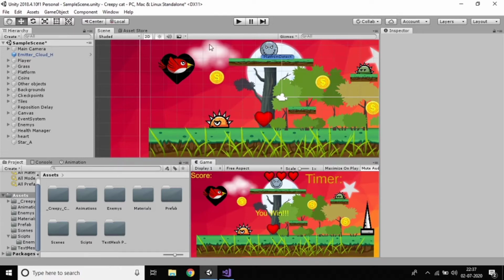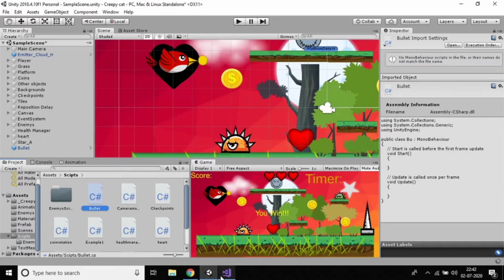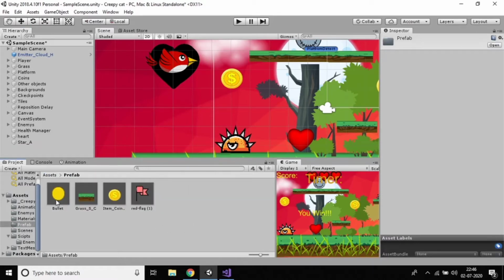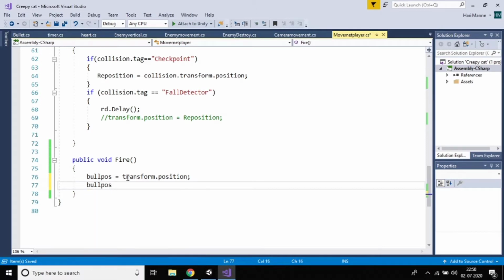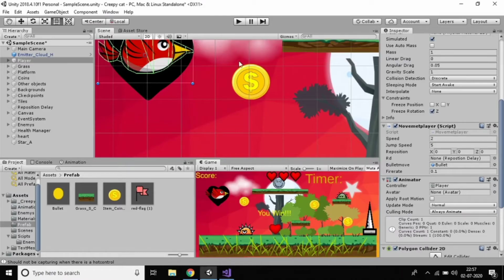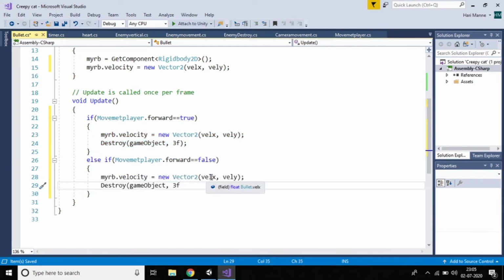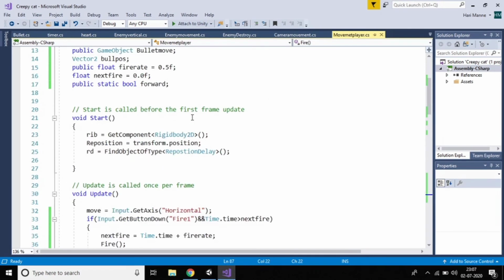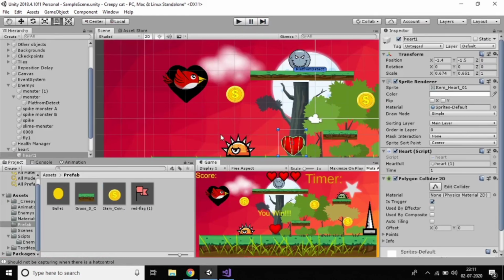Tutorial #32 || Adding Bullets into the Game || Unity 2D Game Development Creepy Cat